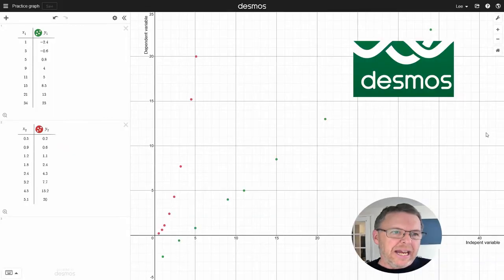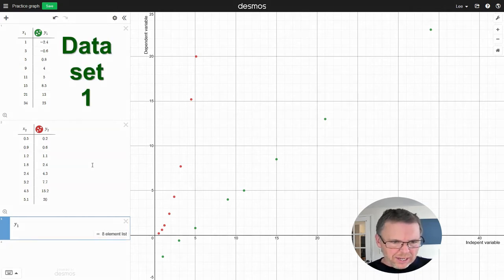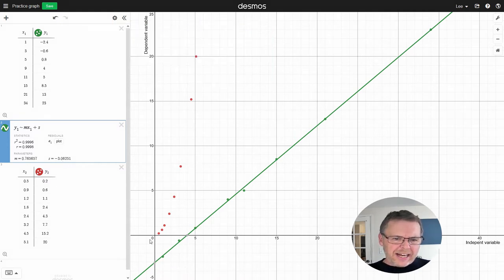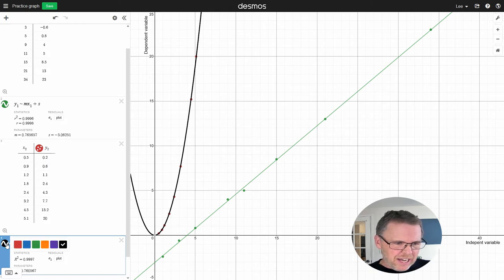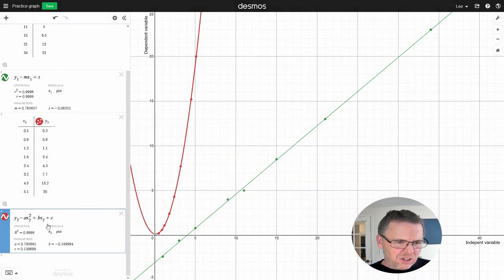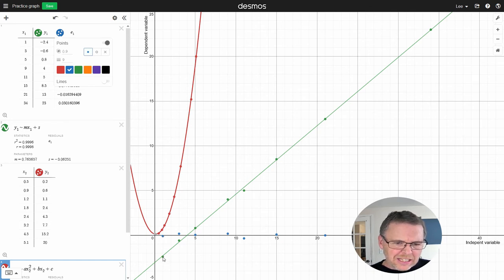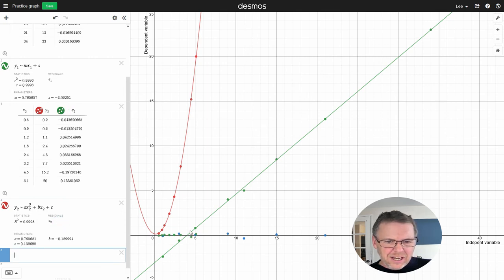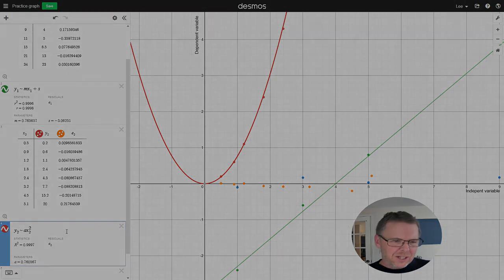Analyzing data with Desmos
Instructions on how to use Desmos graphing calculator to fit equations to match data. The main tool is use of the tilde (~) instead of the equals sign (=).
Two data sets are presented, the first with a linear fit and the second with a quadratic fit.